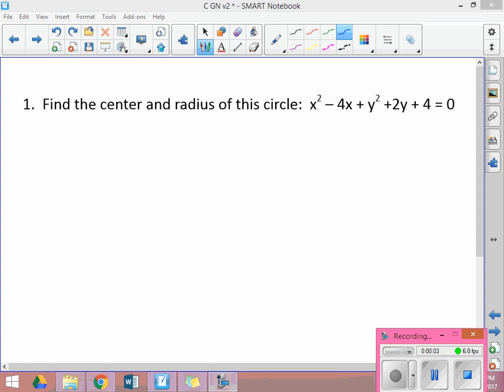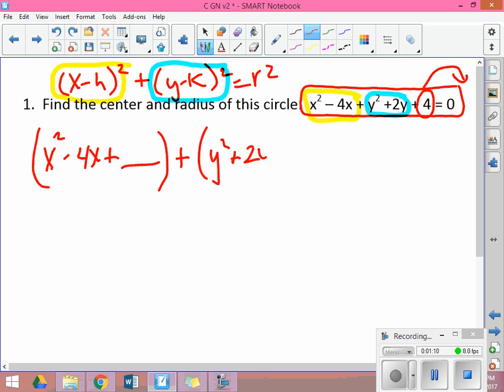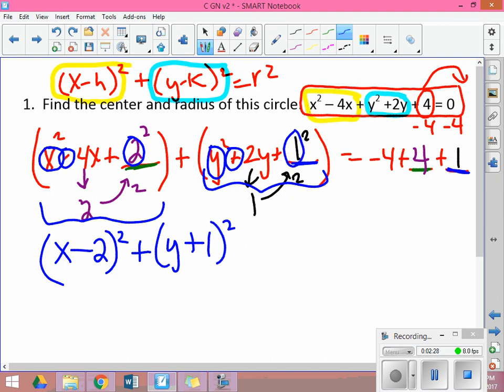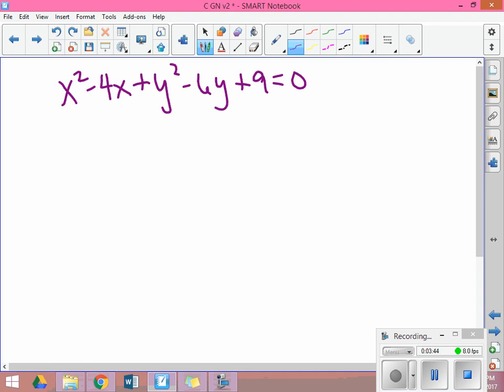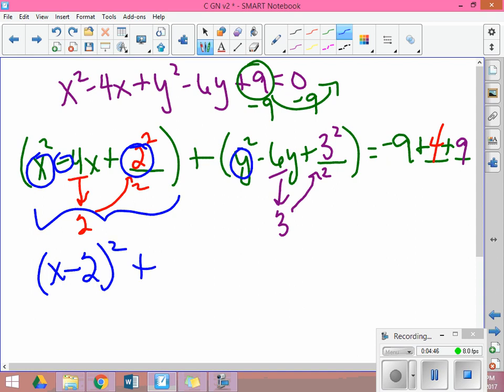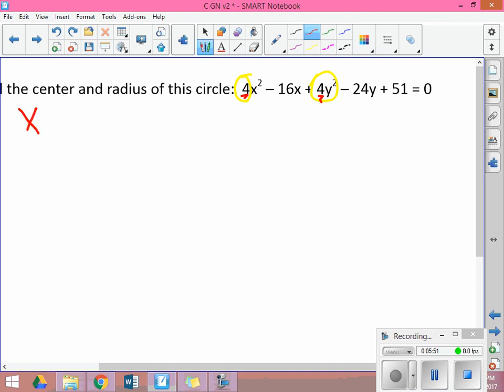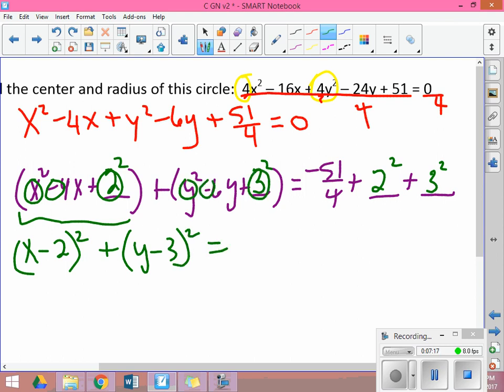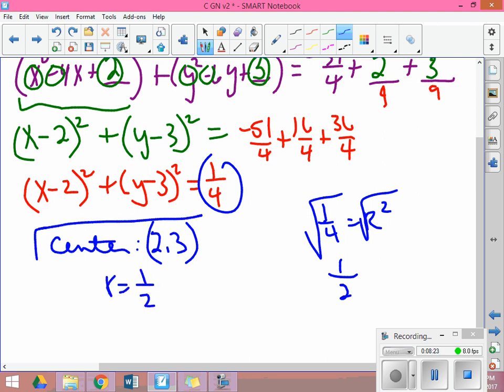Circles S3 part 4